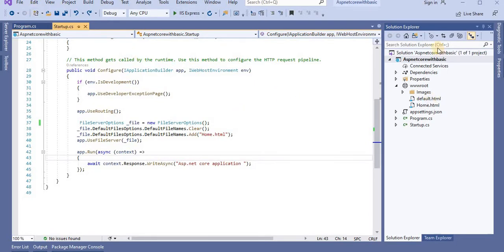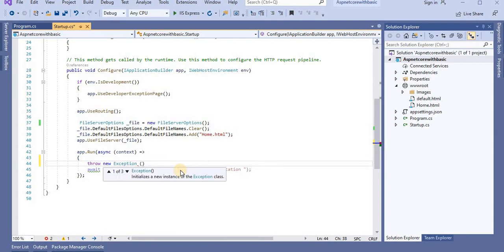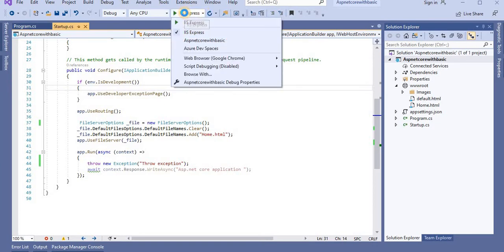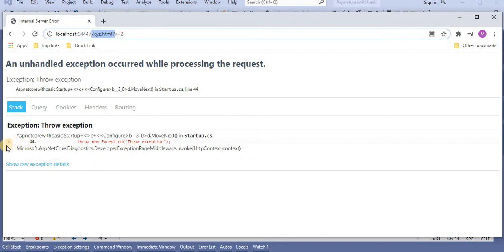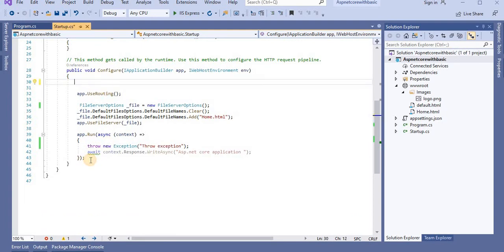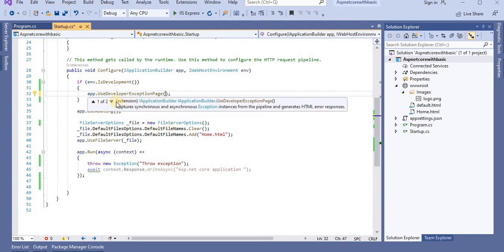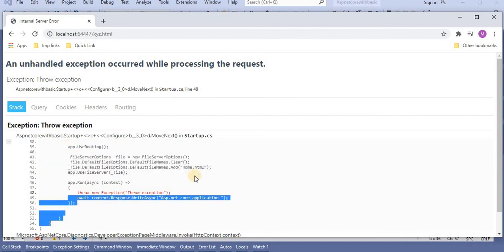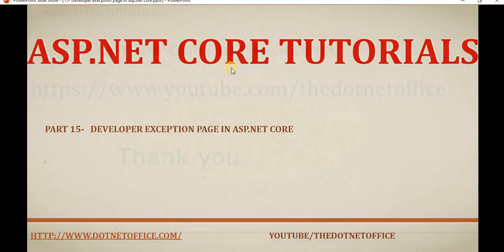Part 15- Developer exception page in asp.net core | asp.net core tutorial for beginners